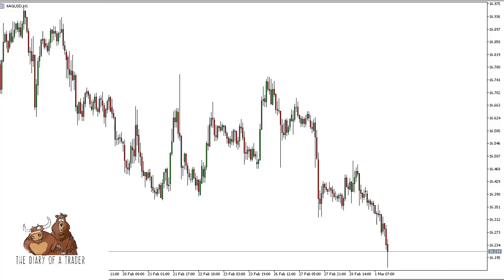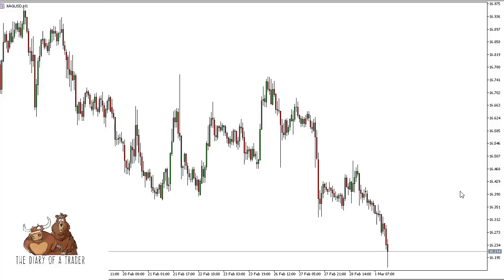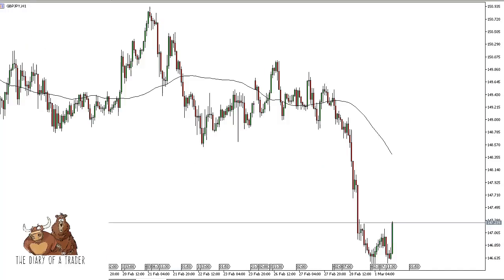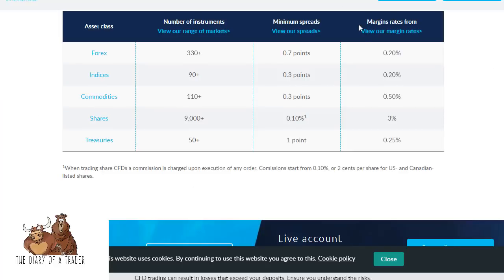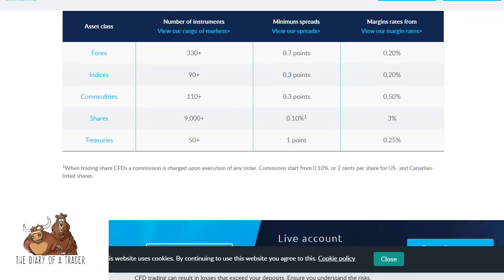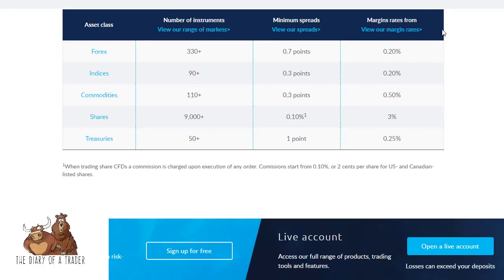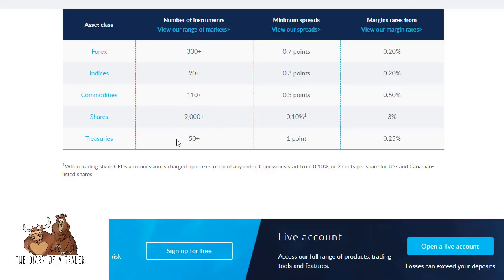What are cfds - contracts for difference explained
One of the great things about Forex brokers is that they will quite often offer other markets beyond currencies. They do this by  offering something known as a CFD, or “Contract for Difference.” This is a flexible contract in which you are placing a trade in anticipation of prices moving in an underlying instrument. However, unlike other financial instruments, you don’t actually own the underlying asset.